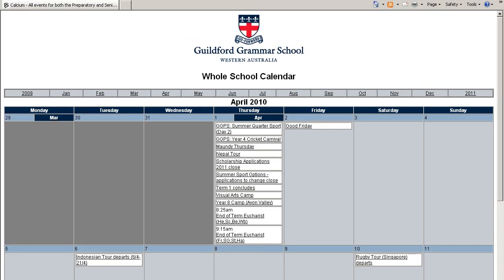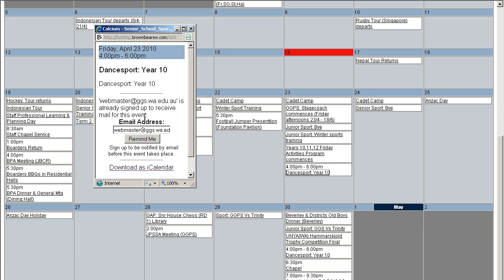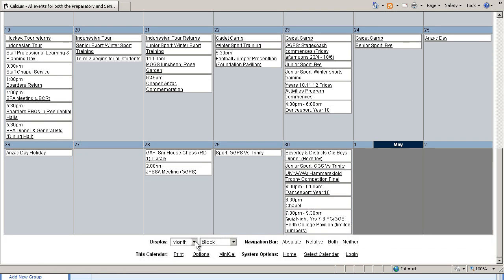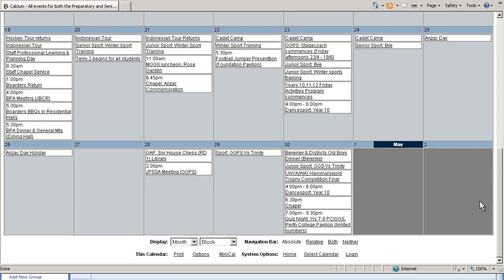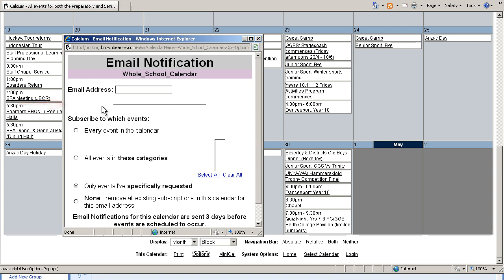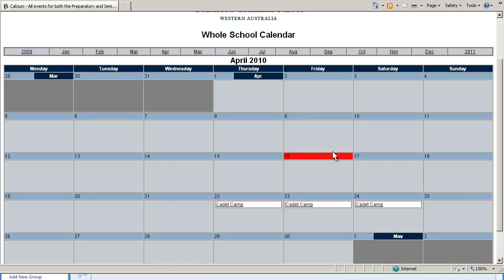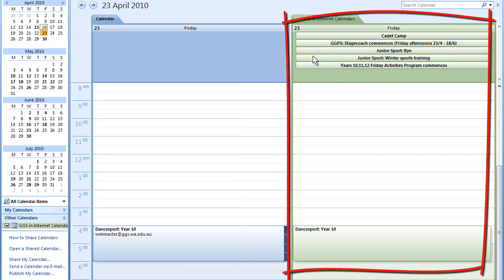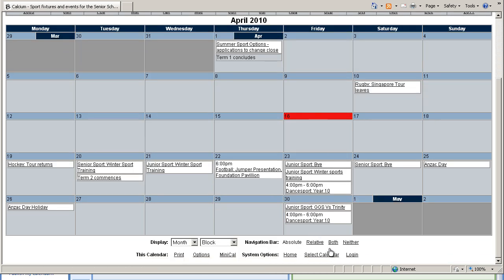GGS Online Calendar Tutorial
This is the tutorial on how to use Guildford Grammar School's online calendar.